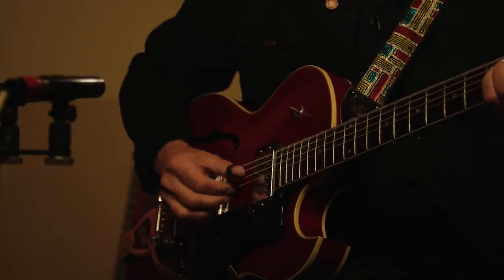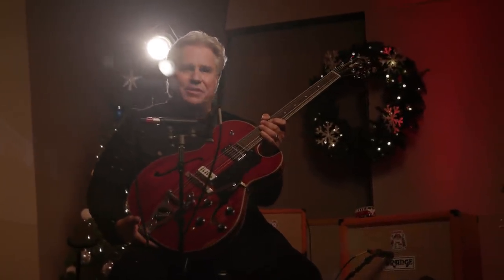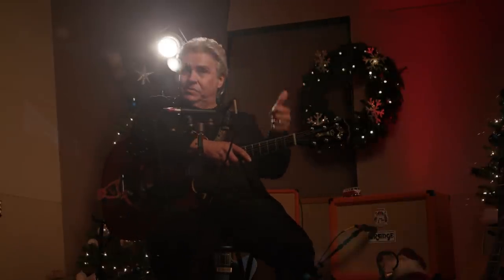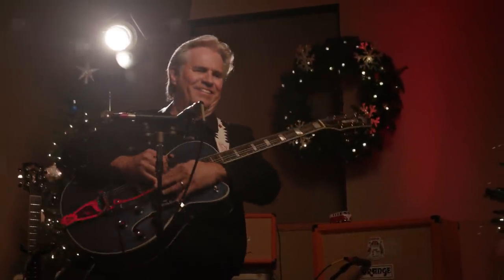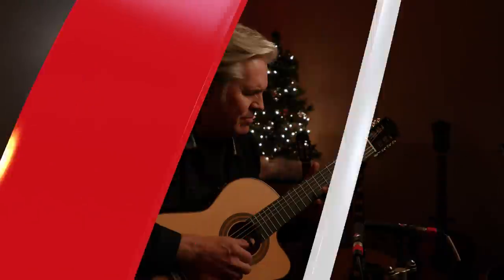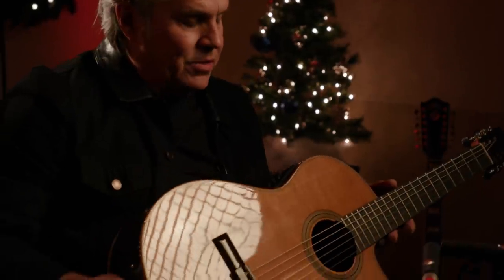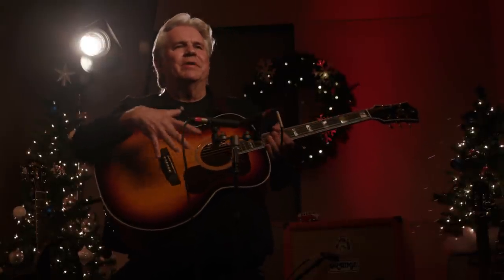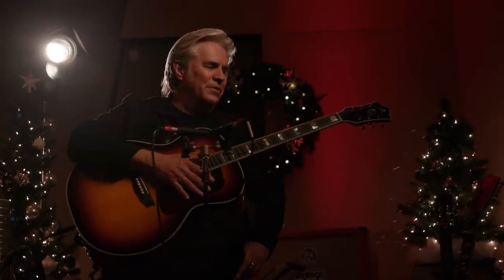Happy Holidays from Sweetwater and Doyle Dykes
If you're wondering what video gear we use, check it out 👉

Join world-renowned guitarist Doyle Dykes for a very musical Christmas, recorded right here in Sweetwater Studios! Special thanks to Orange Amplification, Guild guitars, and Cordoba guitars for helping make this video possible.

After you watch, check out Sweetwater.com today for all your music instrument and pro audio needs!